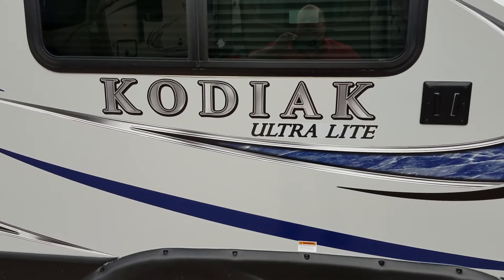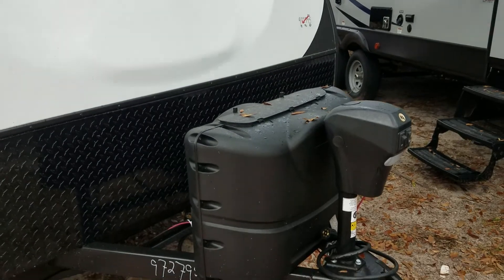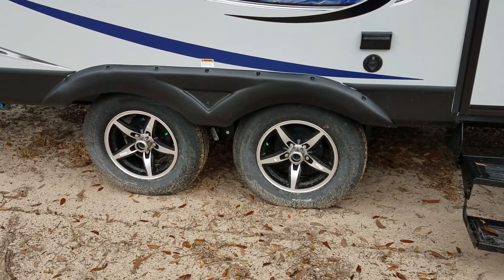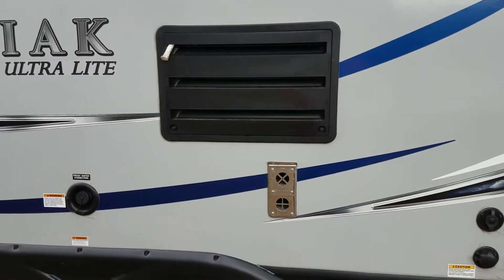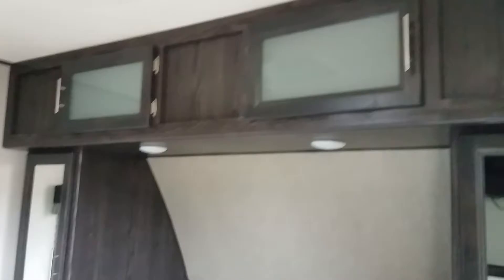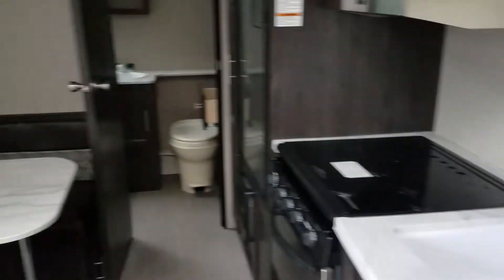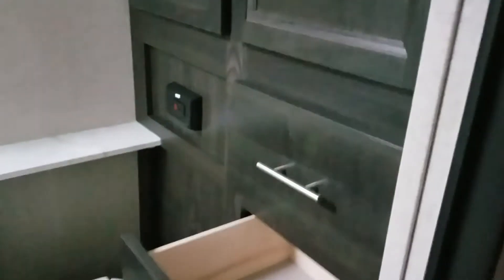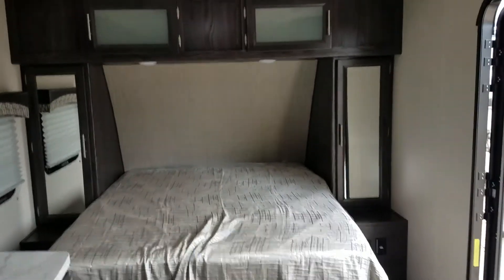2018 Dutchmen RV Kodiak Ultra Lite 201QB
2018 201QB Specifications
Sleeps 3
Interior Color
Exterior Color
Miles
Shower Size 34" in
Awning Info Adjustable Power with LED Lighting
Shower Type Angled
2018 201QB Features and Options
Dutchmen Kodiak Ultra Lite travel trailer 201QB highlights:

Queen Bed
Rear Bath
Dinette
Sleeps 3

If you have been thinking about owning an RV, take a look at this Kodiak Ultra Lite.  Model 201QB is great for the beginners or people that want inside comforts without having to own a larger tow vehicle.  Imagine cooking inside, eating outside, and enjoying full bath amenities all to yourself.  You will find sleeping space on the queen bed, and the dinette once folded down for the night.  It's time to start your new journey in this model today!

With any Dutchmen Kodiak Ultra Lite travel trailer you can enjoy four seasons of camping thanks to the heated and enclosed underbelly, and the easy to tow Bear Cage aluminum frame construction.  There are two exterior features you will appreciate, the pass through storage compartment with an LED light for your outdoor gear, and an adjustable power awning with LED lighting providing protection from the elements during the day or night.  The Ultra Lite models come with stainless steel appliances, residential grade furniture, and spacious interior storage as well.  Come choose your favorite floorplan today!